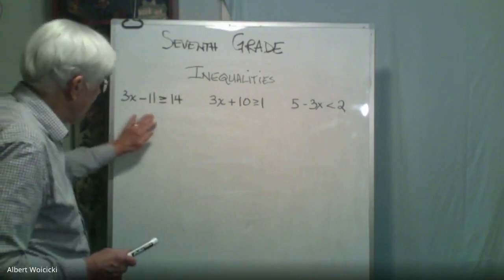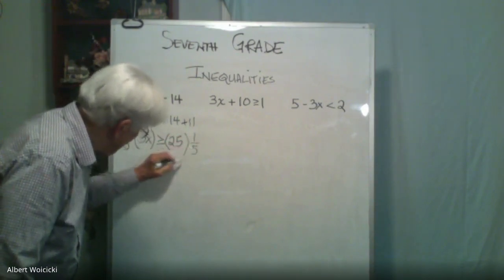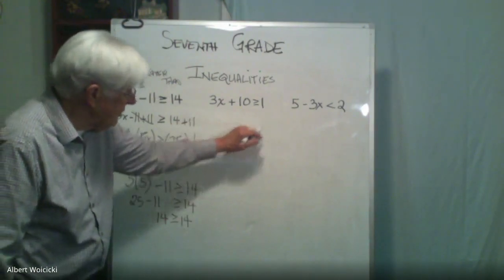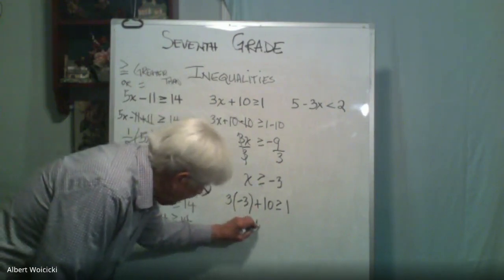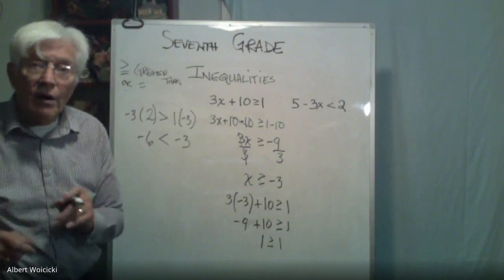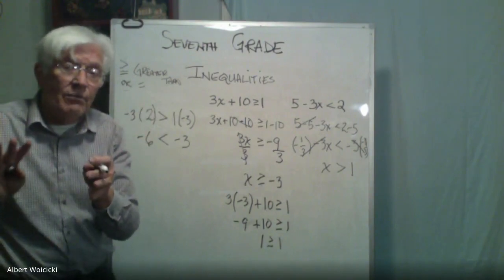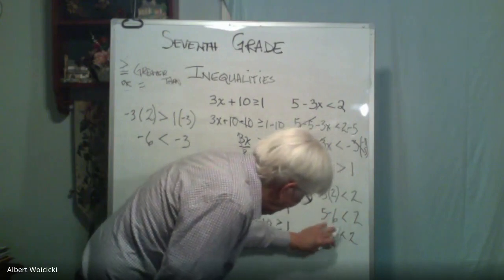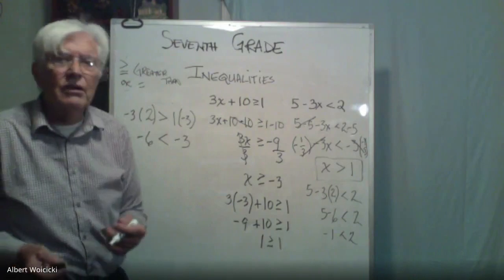7th grade: inequalities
This video is about 7th grade: inequalities